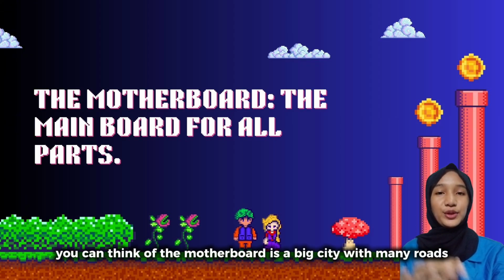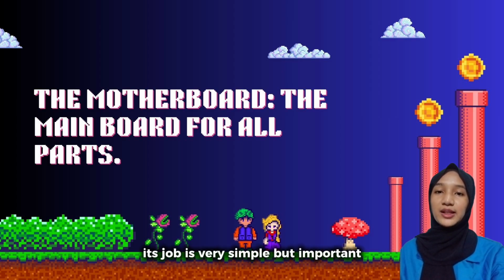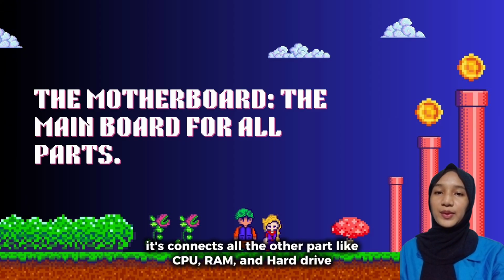Hardware and Inside The Computer || English Project 1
Nama: Alifa Khairunnisa
NIM: 10250081
Kode kelas: 10.2A.05
Dosen: Ms. Istihayyu Buansari
English Project 1 || Hardware and Inside The Computer